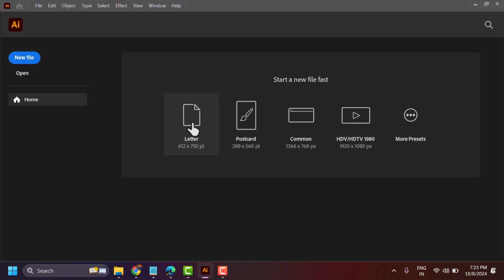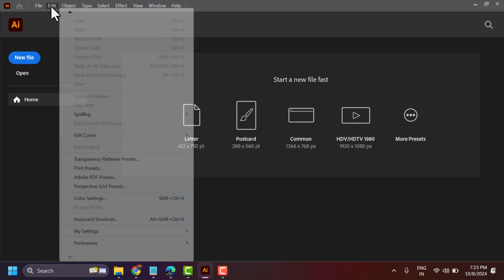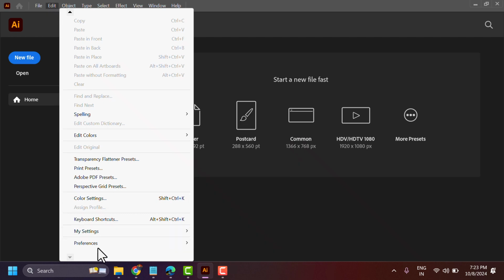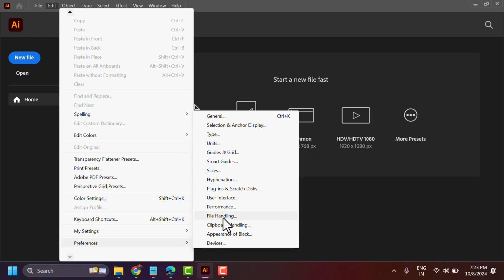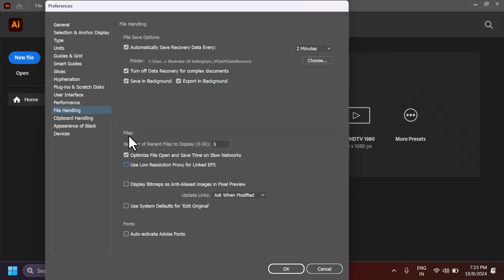How to Clear Recent Files in Illustrator